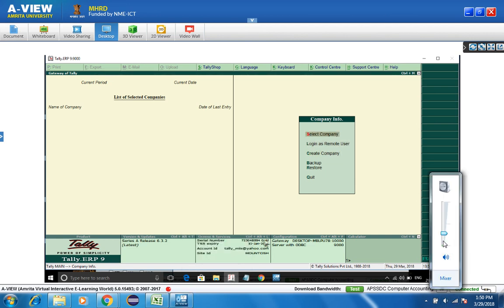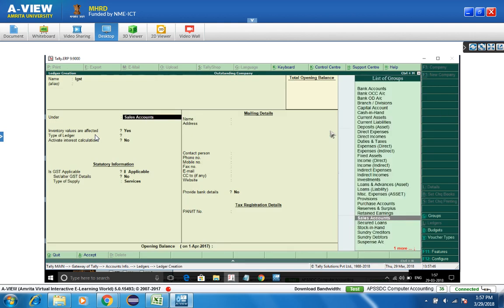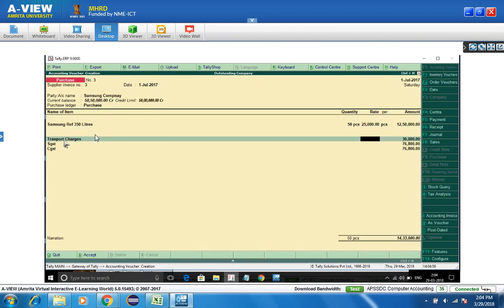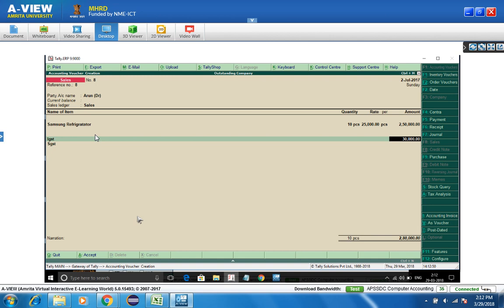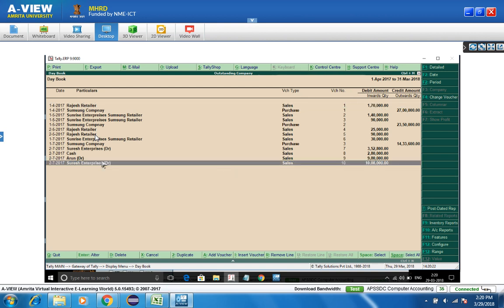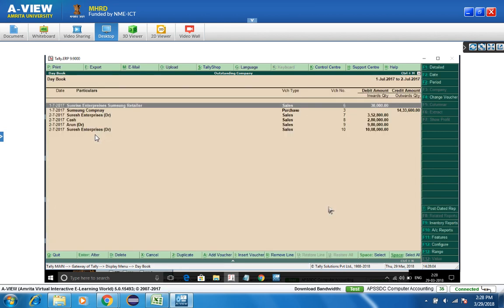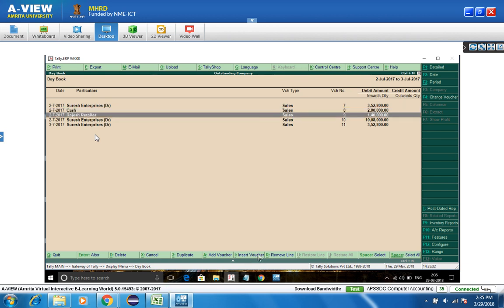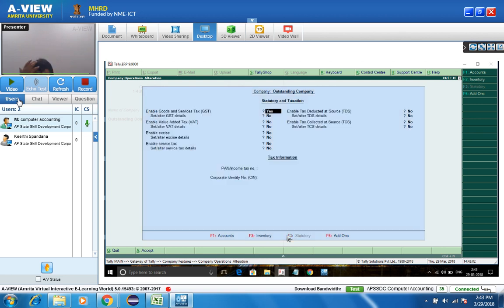APSSDC - Computer Accounting tds and add ons in tally - 2- - 29-03-2018